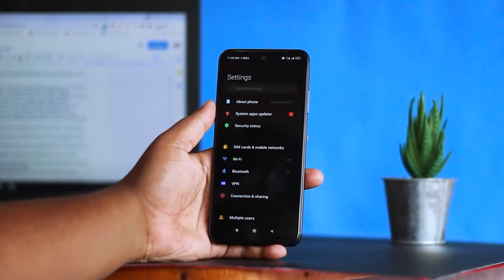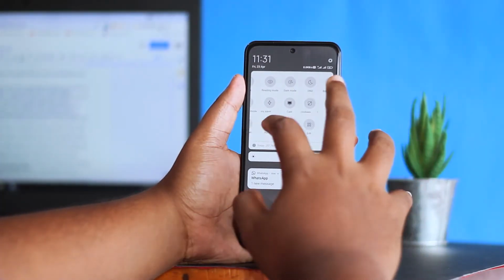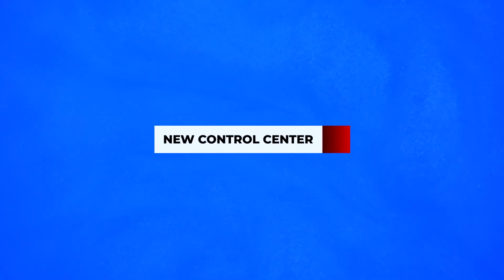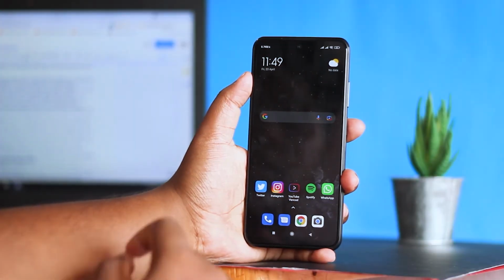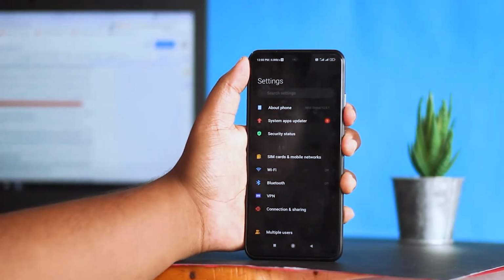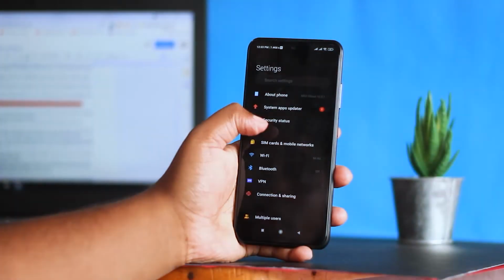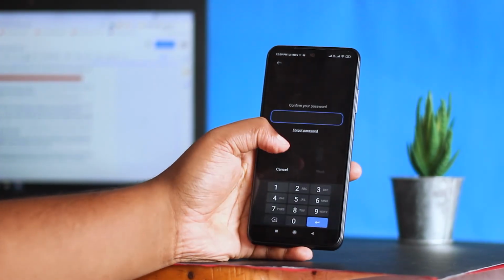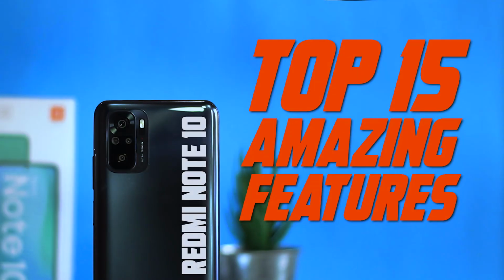Top 15 Hidden features In Redmi Note 10, 10 pro, 10 pro max | Useful Features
In this video you'll get to see
- 15 features that you can enable in the Redmi Note 10 Series